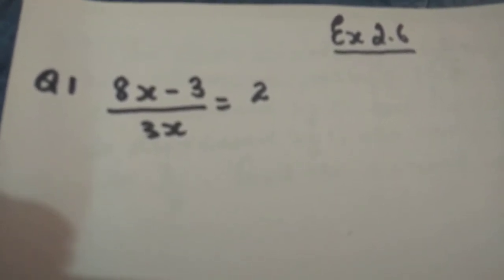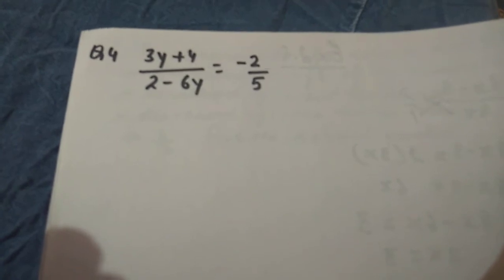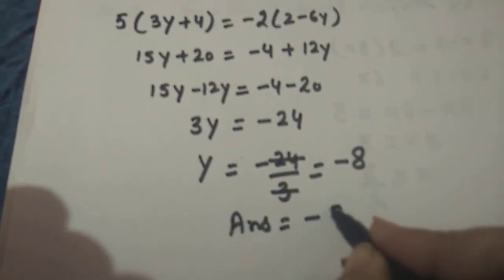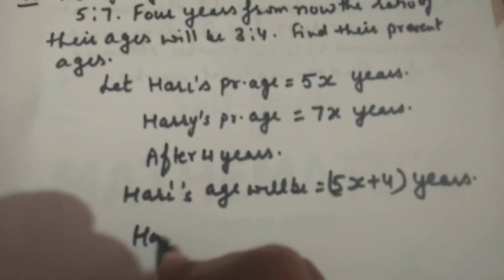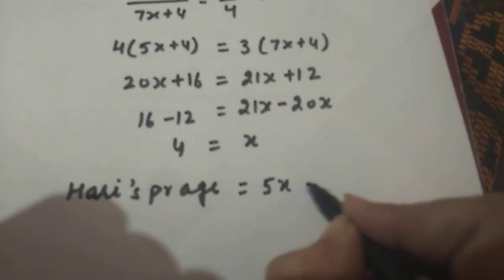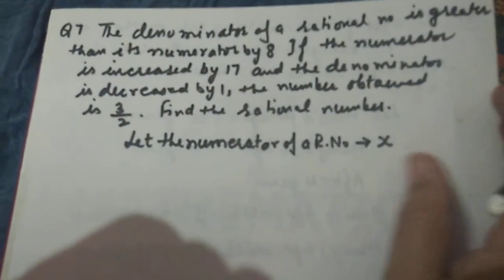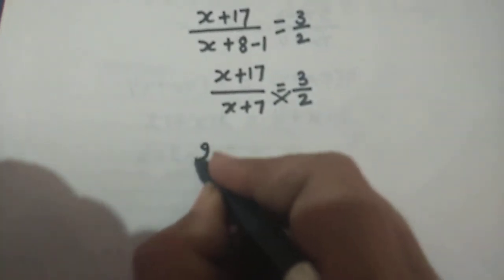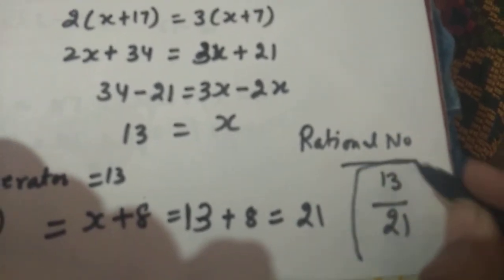Chapter -2 exercise 2.6